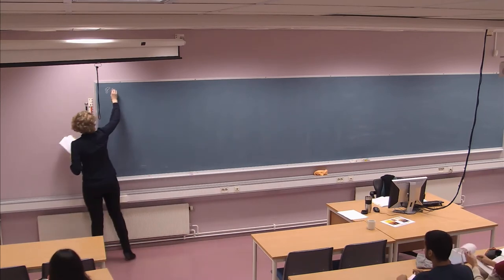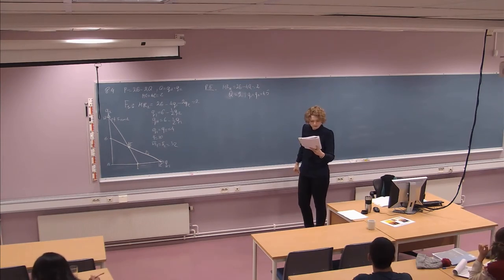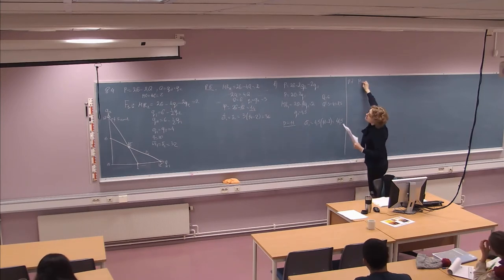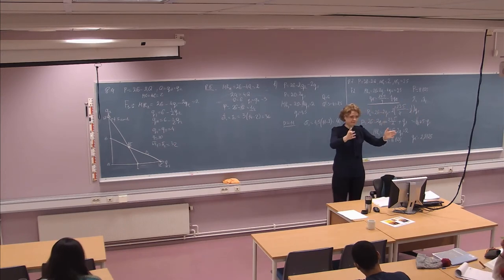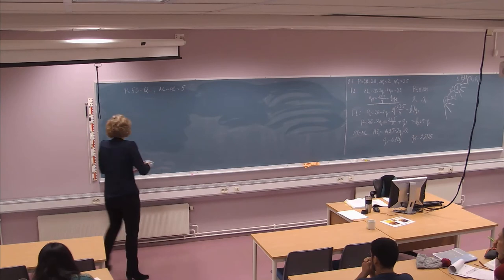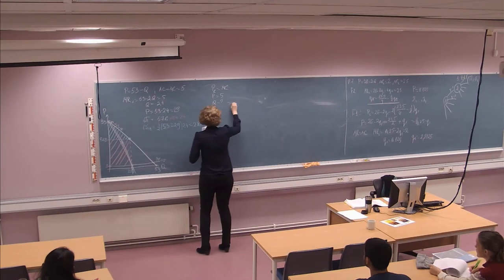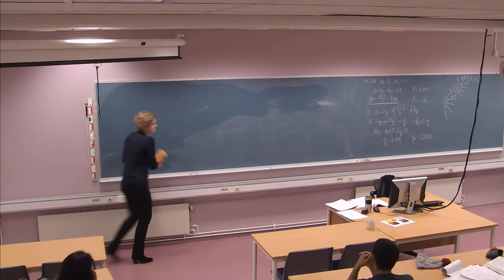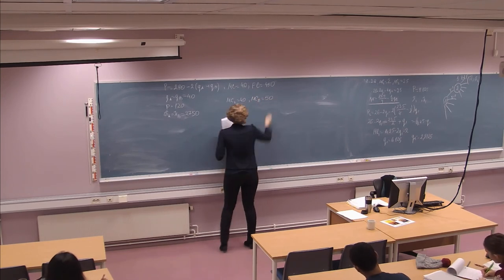01-F-31 Forelesning SØK710 (25. nov. 2014)